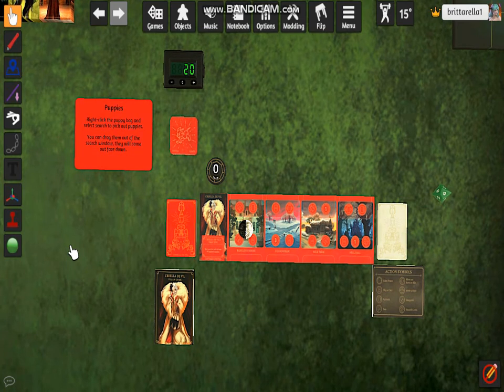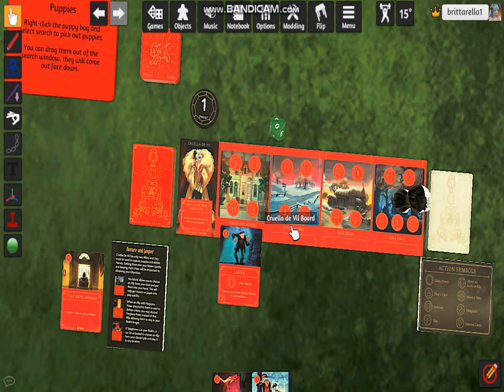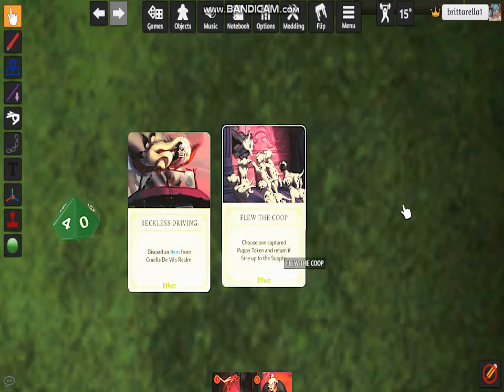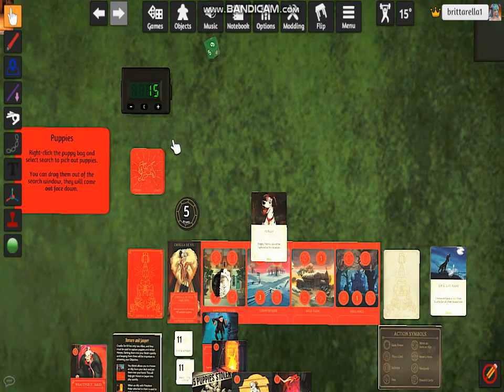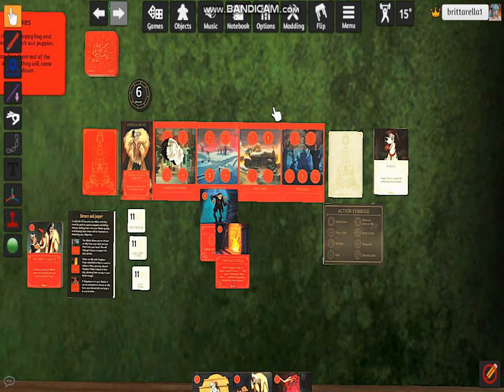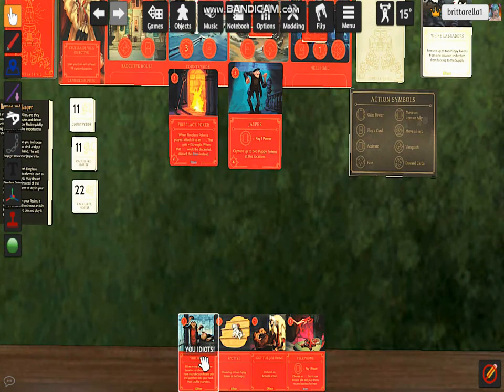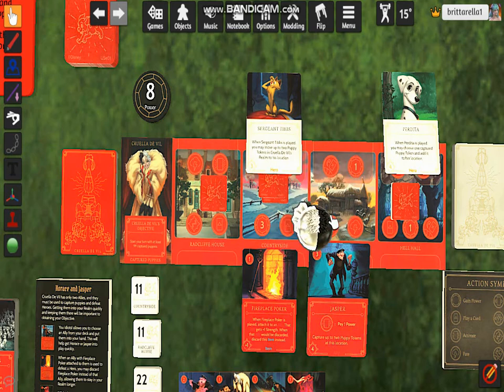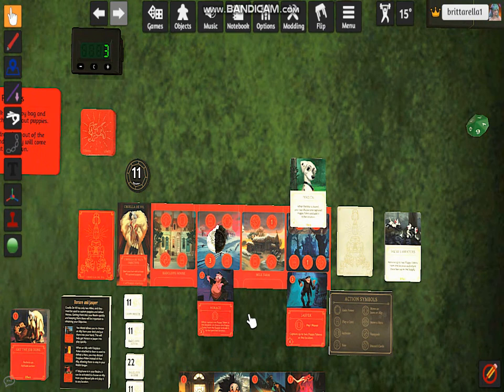Tabletop Simulator: {Disney Villainous} Cruella De Vil Solo Mode Playthrough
The rules for solo mode may not be correct, but you can go to the link of the rules underneath the description here.